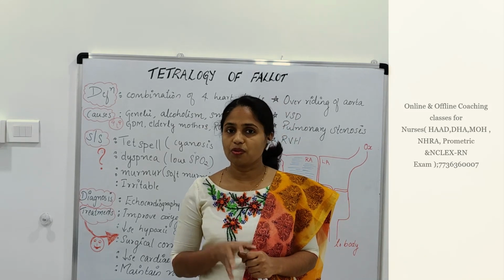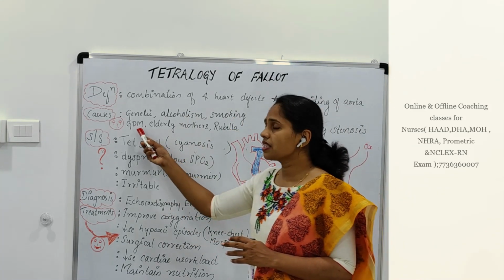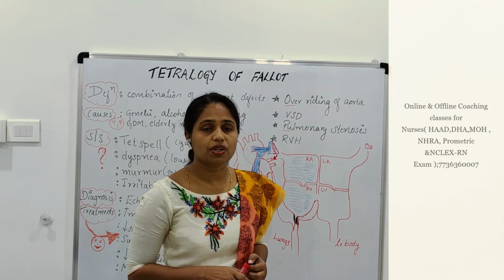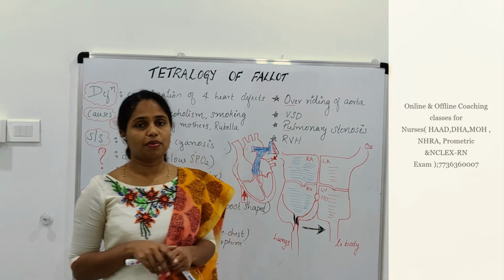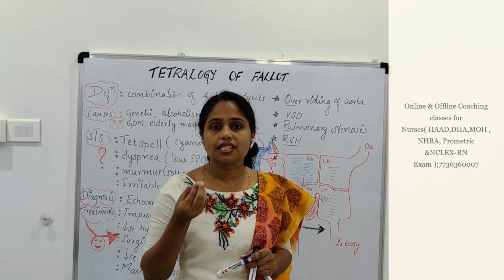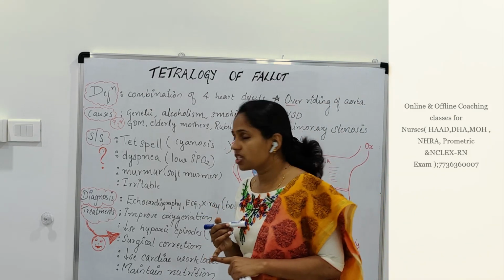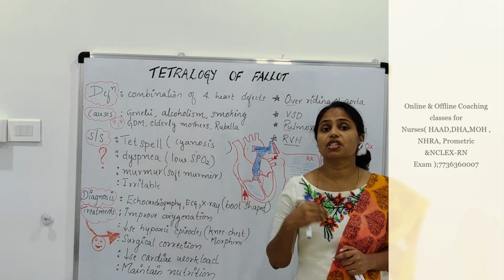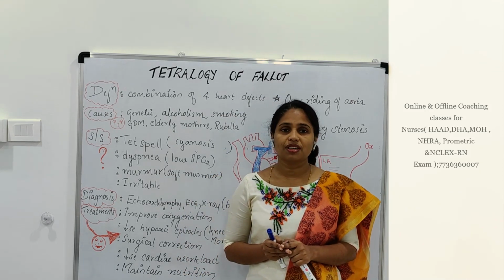Tetralogy Of Fallot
CONGENITAL HEART DISORDER PART-4 (TOF)
Causes of TOF, Pathophysiology of TOF, Signs & Symptoms of TOF ,Management of TOF
Important topic for Nursing Licensing Exam ;HAAD,DHA,MOH,NHRA, Prometric & NCLEX -RN